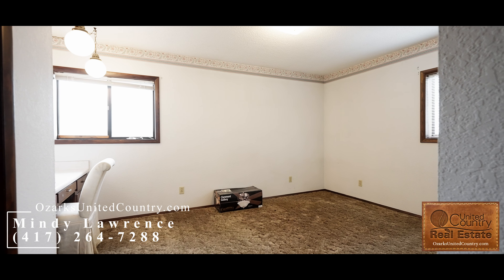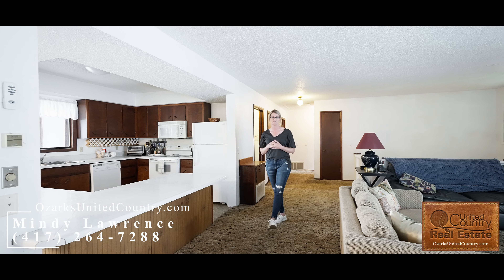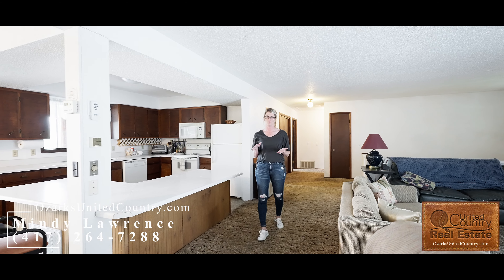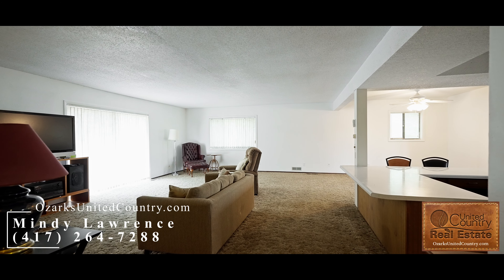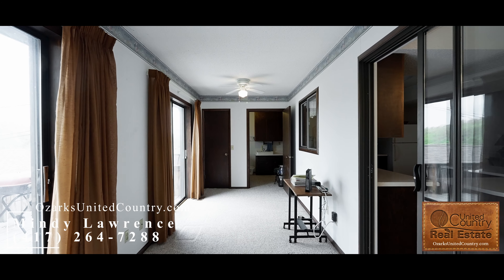Home for Sale in the Arkansas Ozarks | 475 Bethel Ave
Welcome to this spacious three-bedroom, three-full bath home with a versatile layout that includes full living quarters downstairs, perfect for accommodating two families or utilizing as an Airbnb rental. The walkout basement leads to a charming covered porch featuring two porch swings overlooking a serene native stone water pond and beautifully landscaped surroundings. Additional highlights include extra storage space, a well-equipped woodworking shop with a woodworking vac setup, a 30 x 15 RV garage and vehicle slot with overhead doors, and an extra garage space, totaling three garage spots. With ample parking spaces available, including room for your boat and trailer, this property offers both comfort and functionality for your living and storage needs. This property is ideally located just a short distance from the Mammoth Spring Fish Hatchery and Mammoth Spring Park, known for its picturesque waterfall, offering convenient access to fishing, canoeing, and camping getaways. It's the perfect retreat for outdoor enthusiasts looking to enjoy nature's beauty and recreational activities.